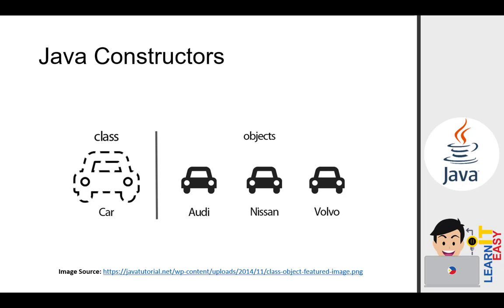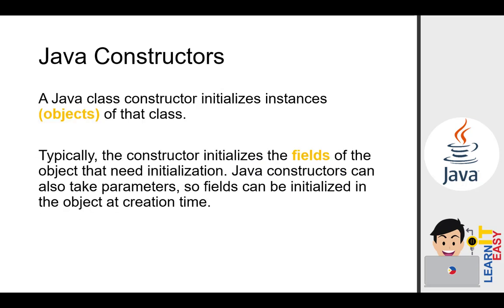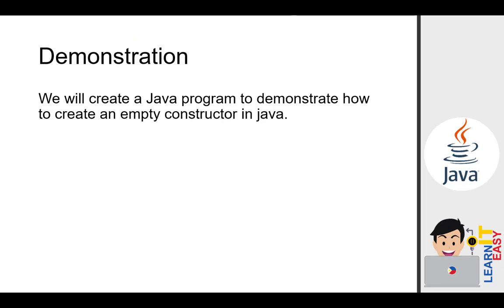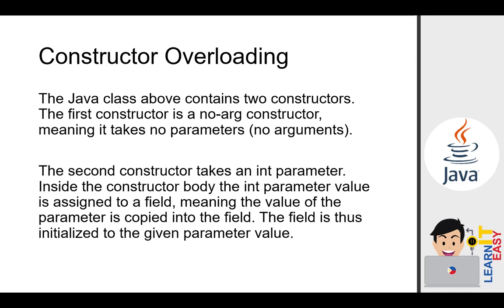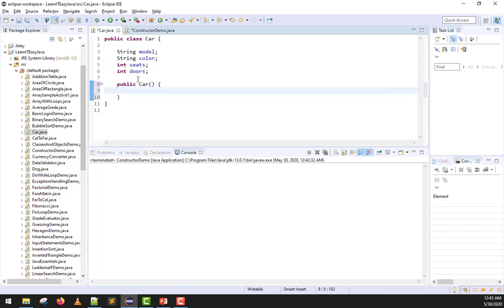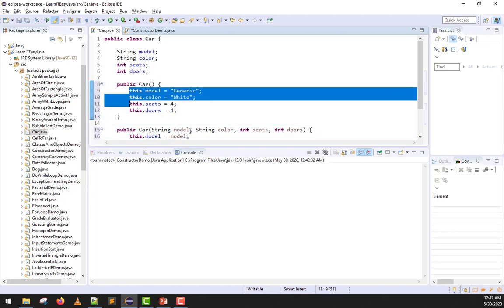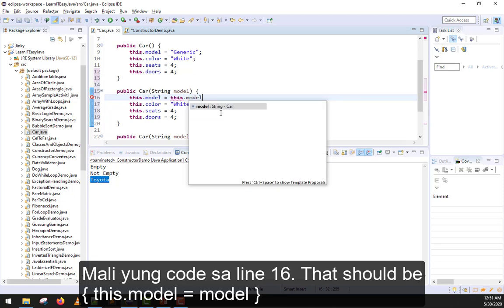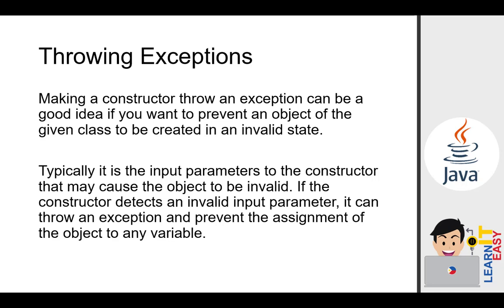Java Lesson 19 - Java Constructors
In this tutorial I will going to discuss the Java Class Constructors, and I will also demonstrate how to use and implement them in our java program. At the end of this lesson the viewer is expected to learn and/or perform the following:

1. Understand the General concept of constructors.
2. Understand and Differentiate Empty and Parameterized Constructors.
3. Implement Constructors in our Java Program.
4. Understand and Implement Constructor Overloading.
5. Understand how to throw exceptions on our Java Constructors.